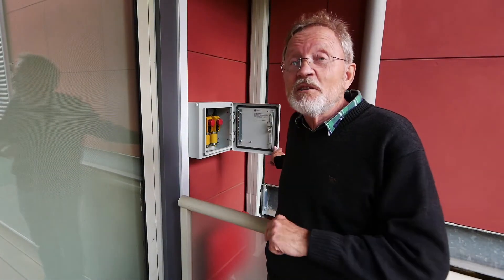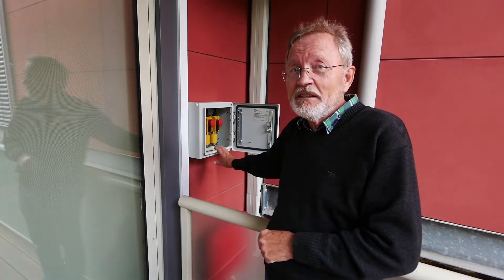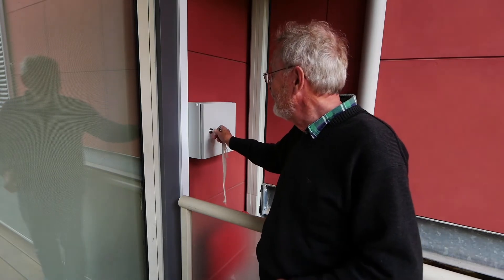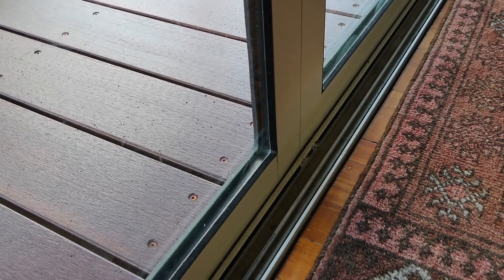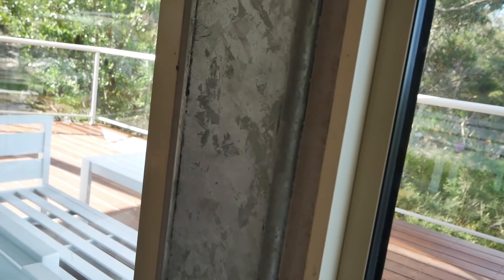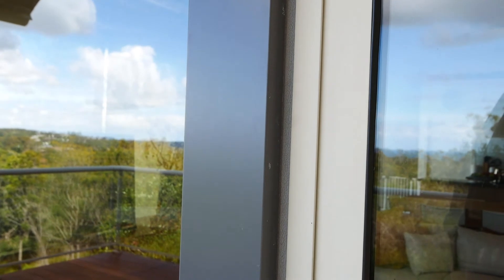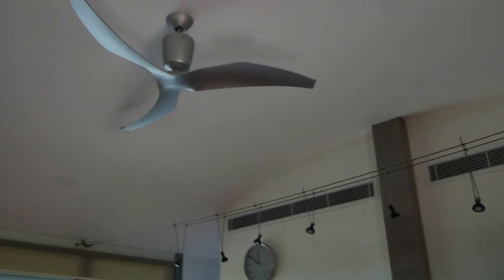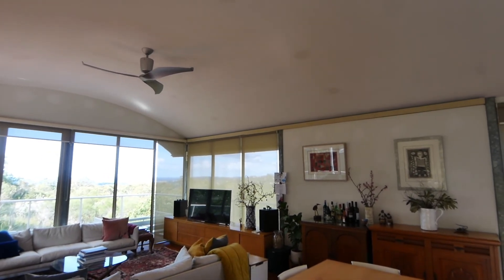Retractable PV Solar Awning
Controllable shade and solar power all in one simple sliding awning.